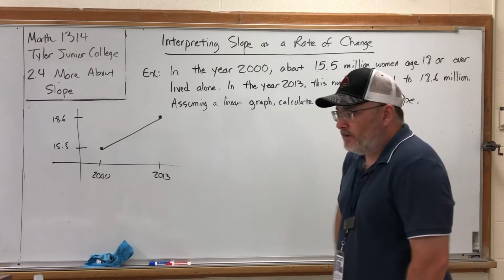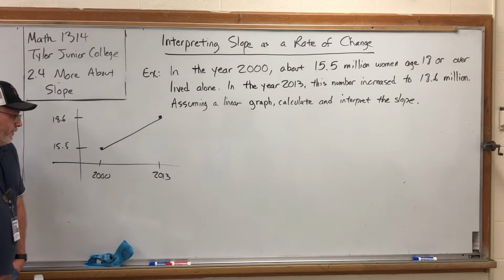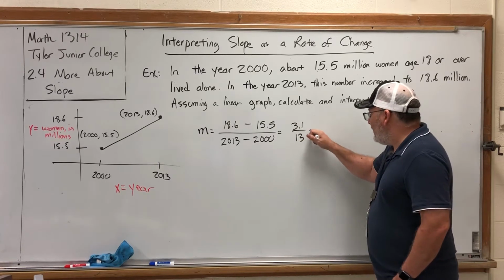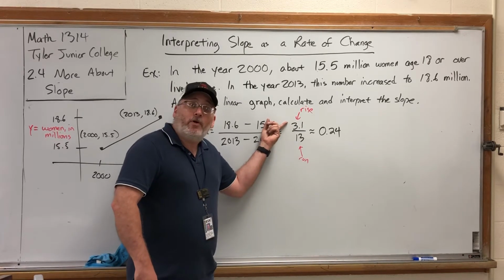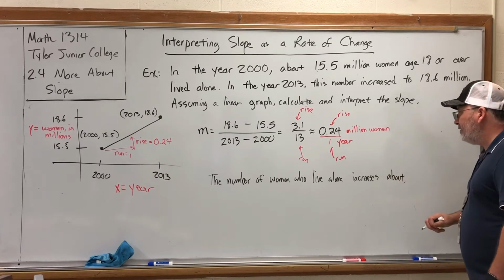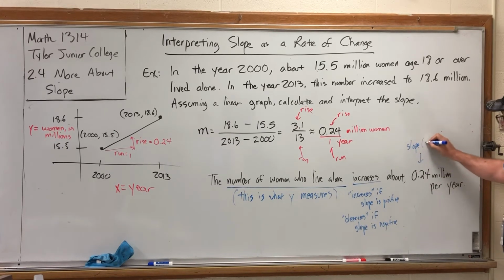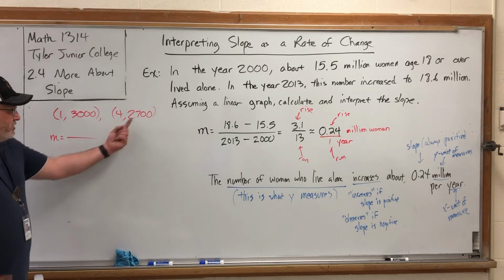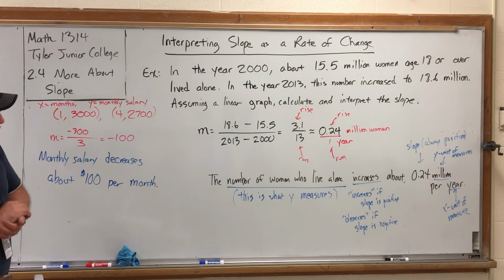2.4.5 More About Slopes – Slope as a Rate of Change